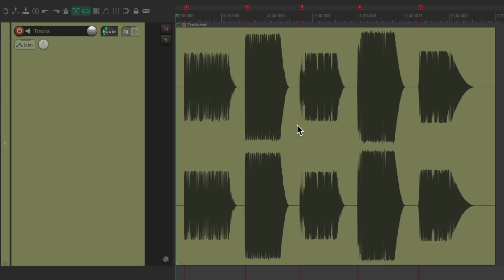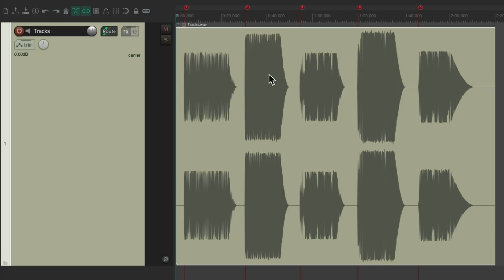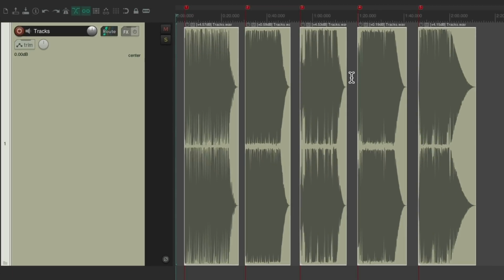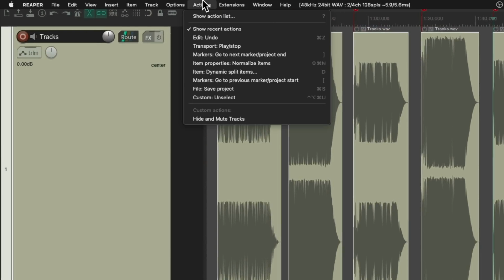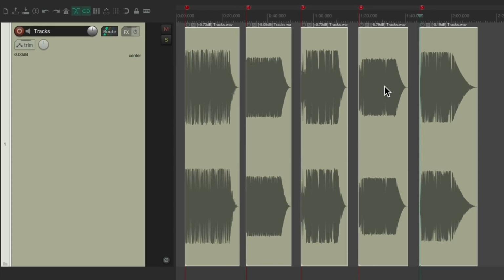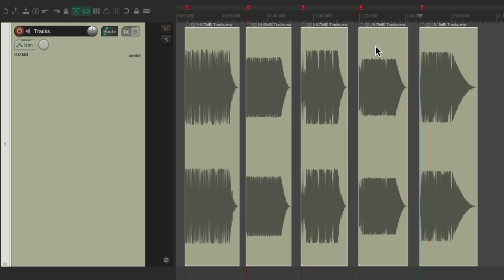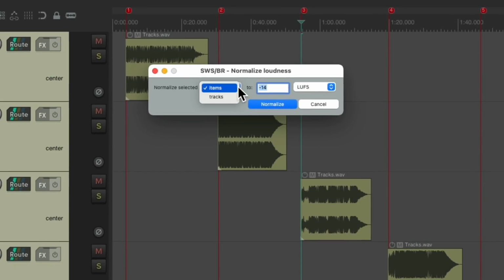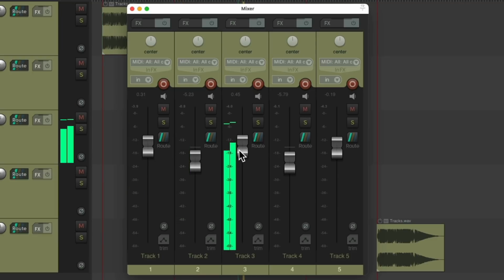Matching Item/Track Loudness Levels (LUFS) in REAPER